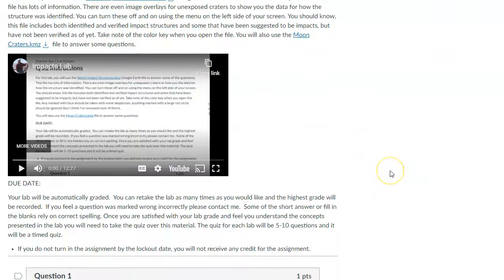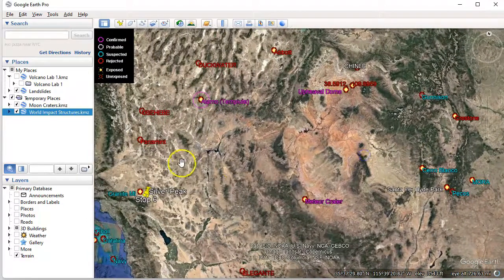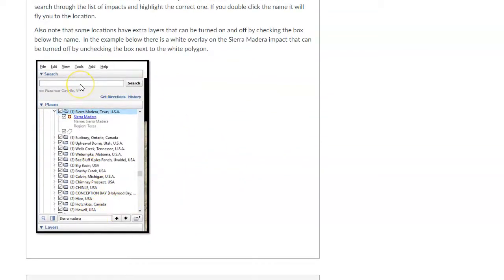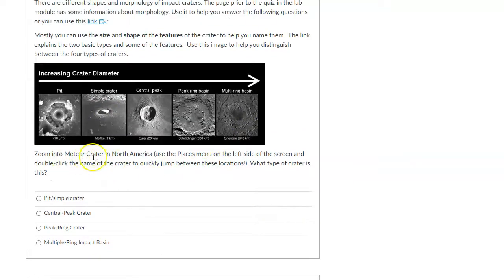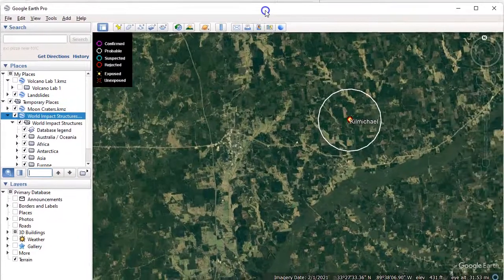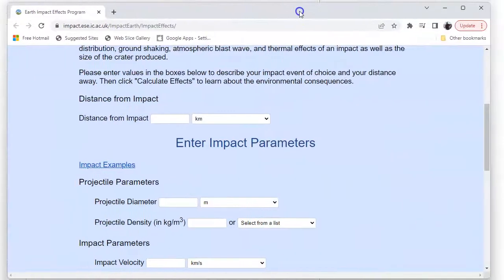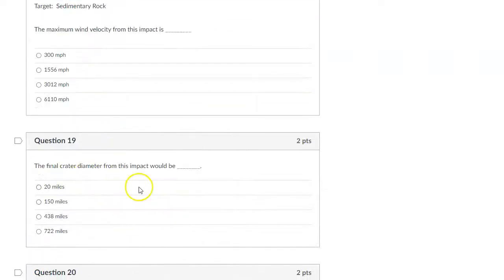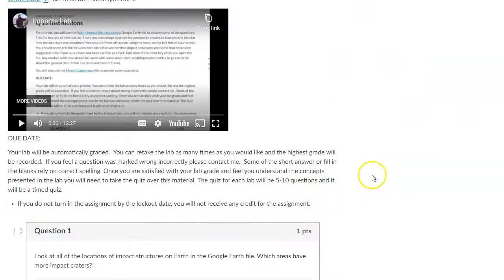Impacts Lab Tutorial